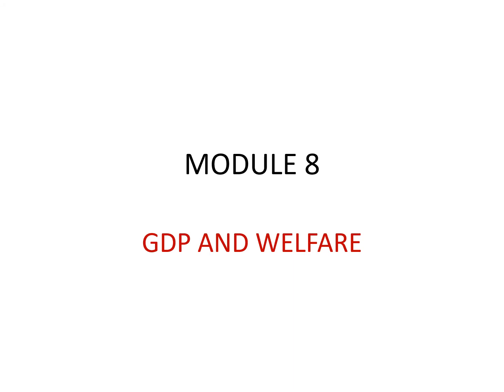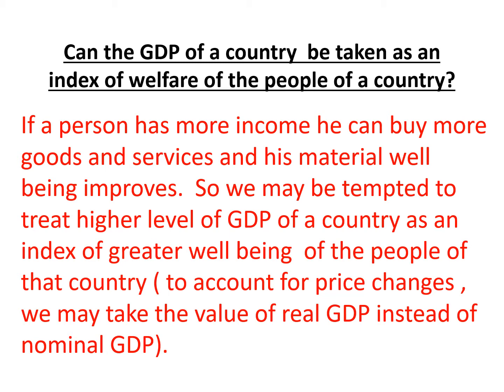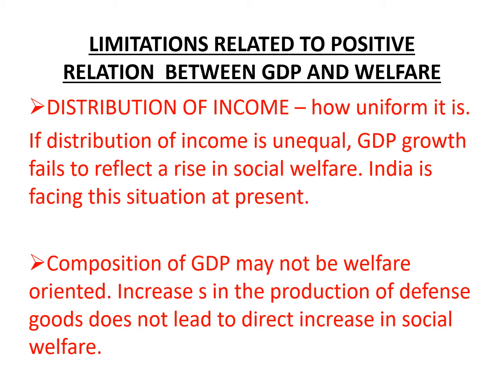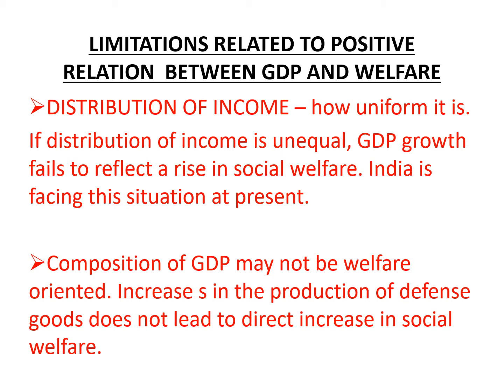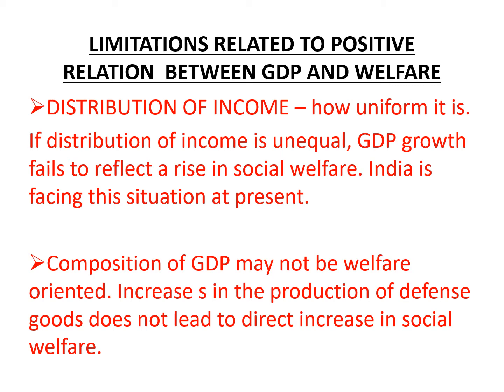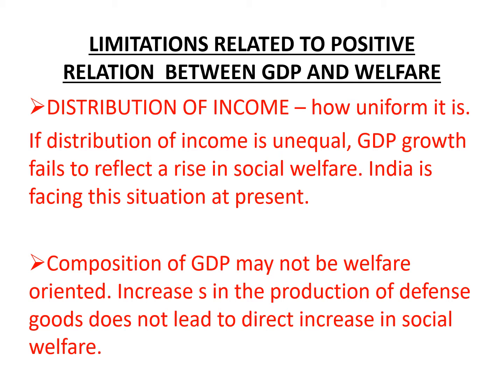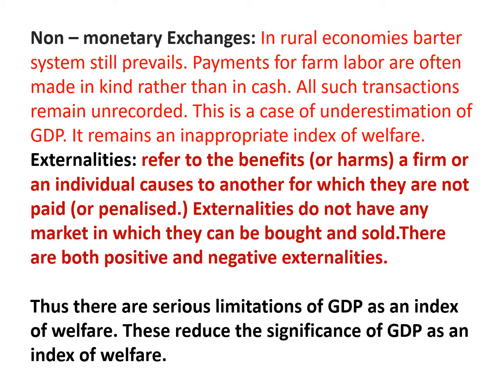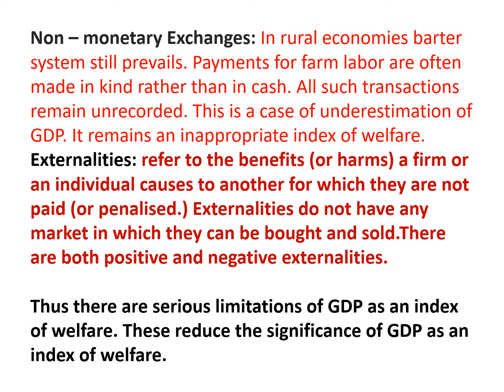BK Birla Centre for Education, Pune (Class XII Economce module 8 GDP and welfare)